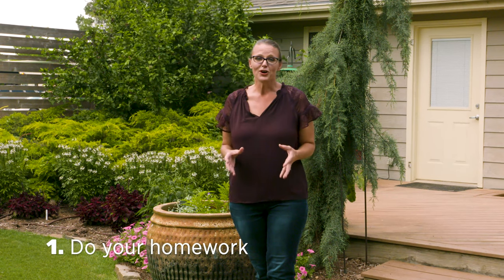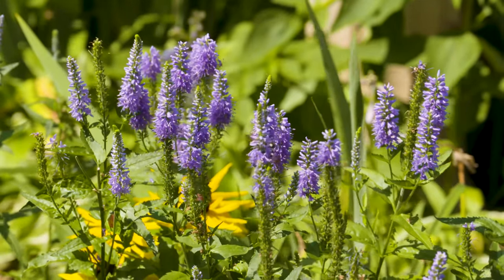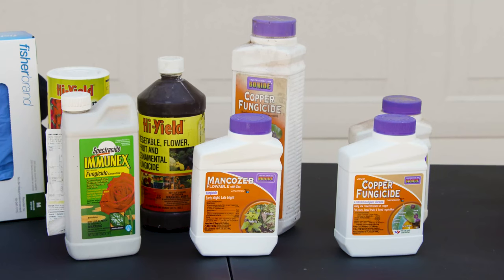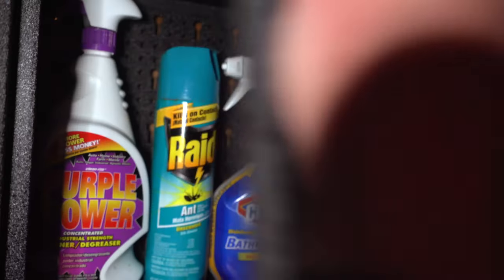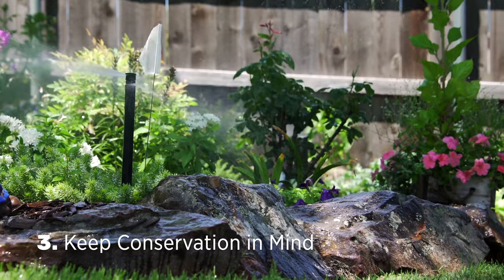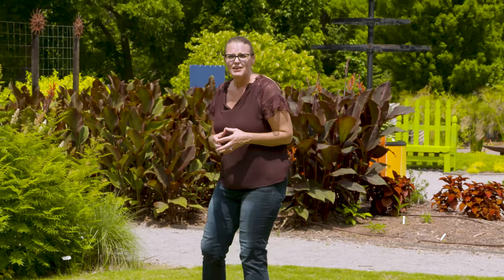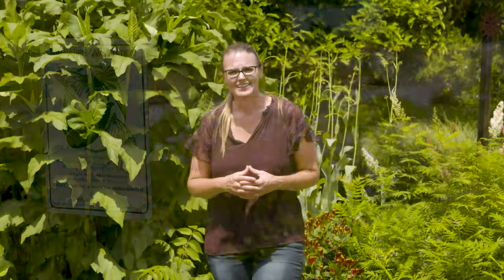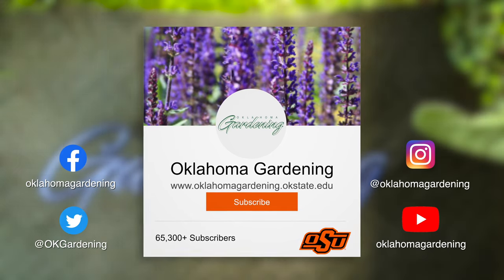Three Ways to Save in the Garden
Host Casey Hentges talks us through some basic ways to save in the garden. Know your yard, know your pests, and know your plant labels. Choose the right plant for the right location and be honest with yourself. Be water conscience and try the option of going natural/native in your garden.

Questions?